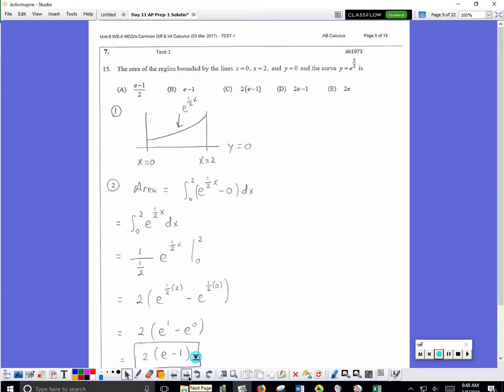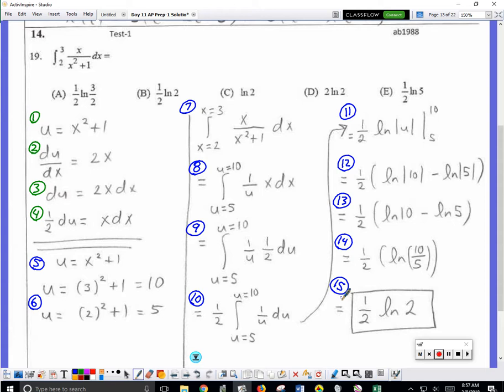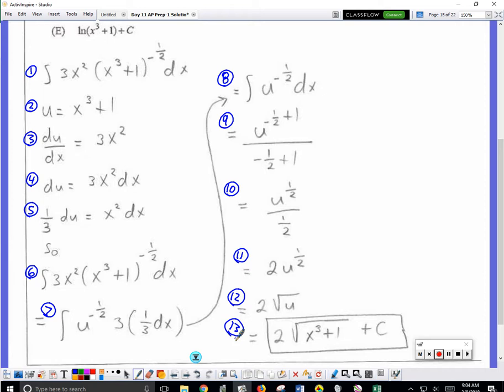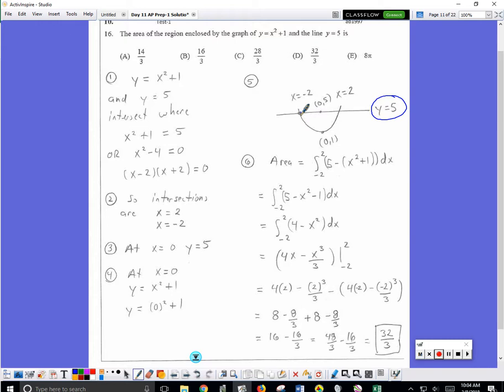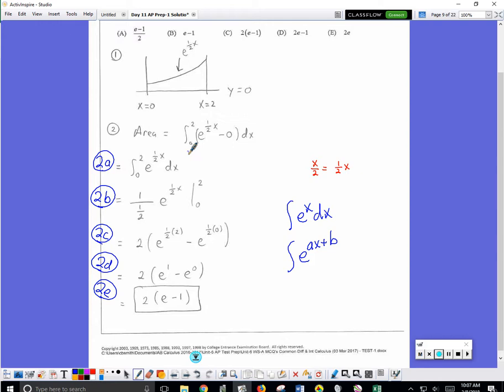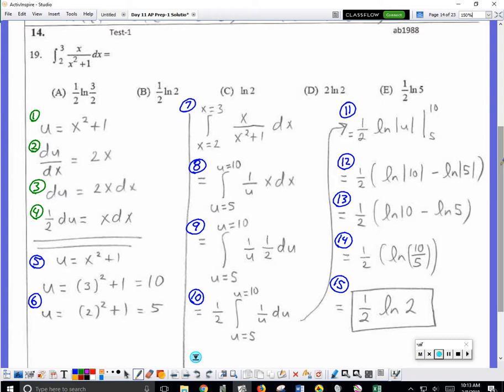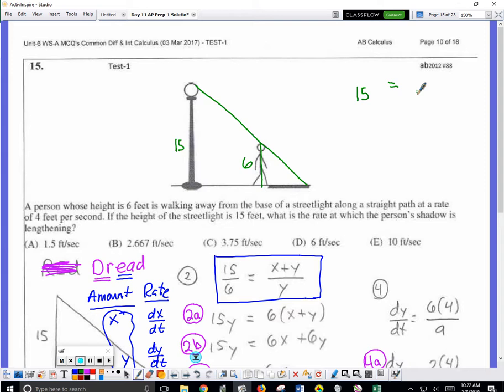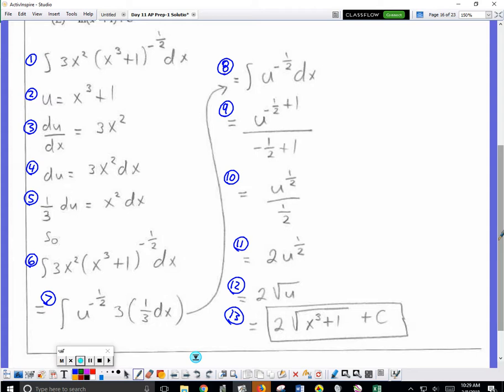Day 1 1997 Full MCQ – Take Home Test (Thu 08 Mar 2018)